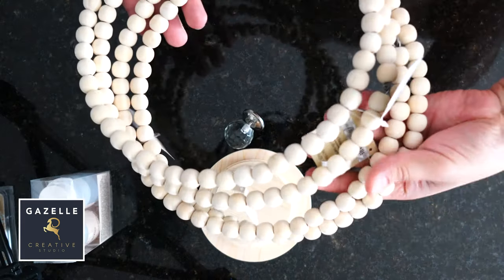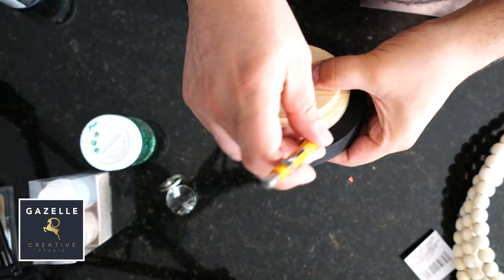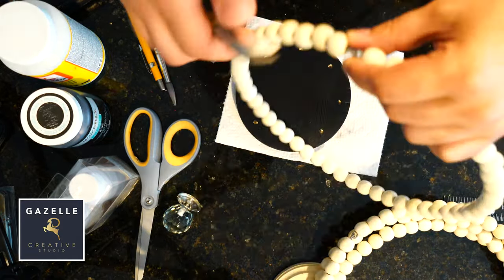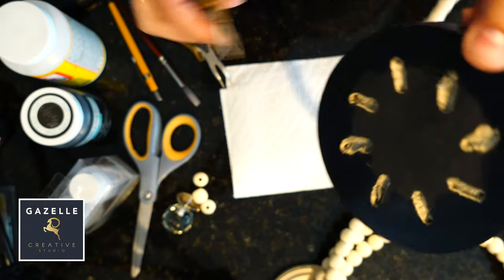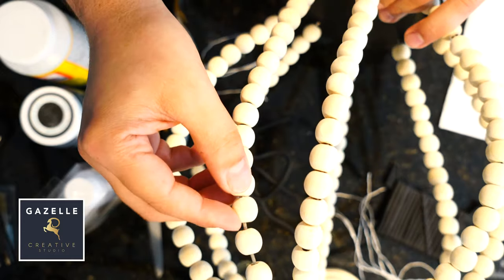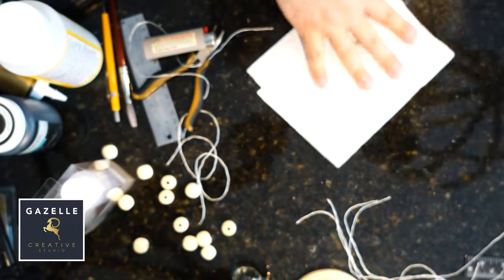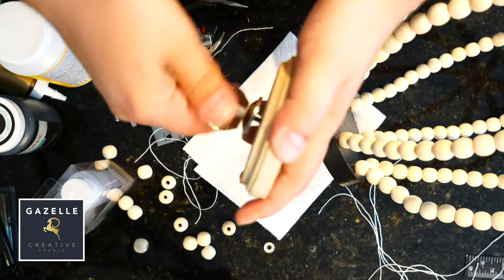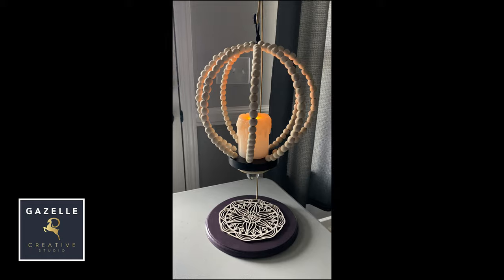Create this Stunning Beaded Lantern DIY - Great Home Decor Lantern